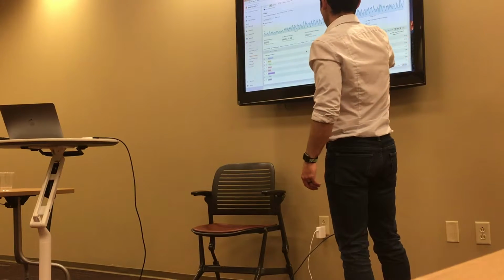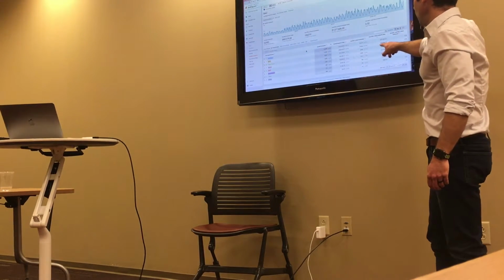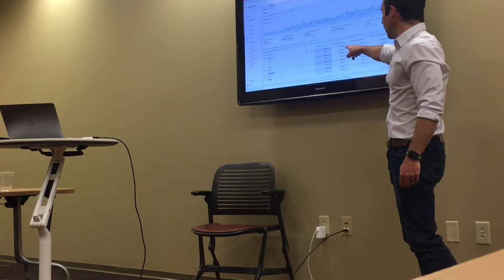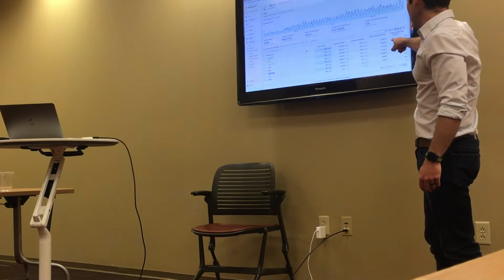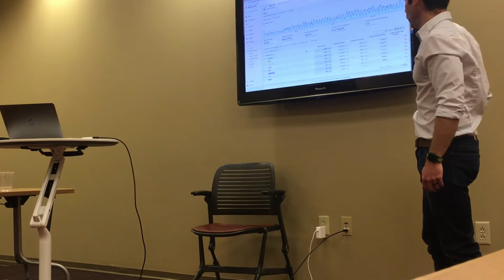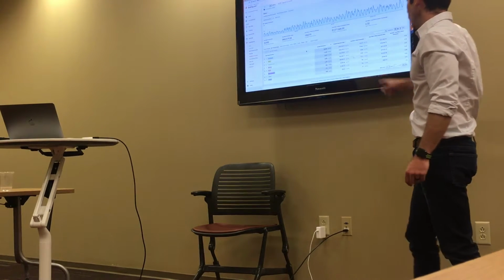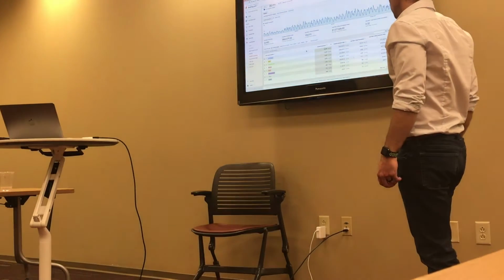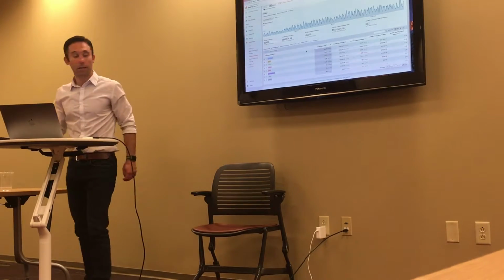Google Analytics Conversion Reports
In order to truly make data driven decisions in your marketing campaigns, you have to set up Google Analytics Goals. It's important to understand the concepts behind setting up these goals. Let's start with the basic level.
Google Analytics Goals will help you identify quality visits to your website or app vs. average visits to your website or app.
The simplest way to set this up is to go into the Admin View of Google Analytics and under "View" select "Goal" then "Add New Goal."
There will be an option to either set a Goal as a "Duration" or an "Average Screens/Pages per Session."
Each of these Goals are relevant to tracking a Quality Web Visit. For example, if a regular visit spends an average of 1.91 pages on your site, you should set a Pages/Session goal of 4+ pages per session, or double the average amount.
If your average web visitor spends 1:32 on your site, set a duration goal of 3:00 or more.
Tracking users that spend more time on your site is important, because it allows you to see which referral sources (i.e. Facebook Ads, Google Adwords, Email Marketing, Instagram Bio links) are not only driving the most web traffic, but it allows you to see those that are driving the most traffic likely to convert (i.e., spending more time on your site).
While most people are hung up on form conversions or eCommerce purchases (bottom of the funnel), I'd argue these metrics (mid-funnel) are even more important to be tracking in terms of making data driven decisions.
Setting these up on Google Analytics will also give you the ability to link them into Google Adwords as a conversion, meaning your Adwords campaigns can start running to people more likely to spend double the amount of time on your website, vs. simply clicking an ad. This is called optimizing your Adwords Campaigns for conversions - yet another reason why setting up Goals in Google Analytics is a must for any marketing team.